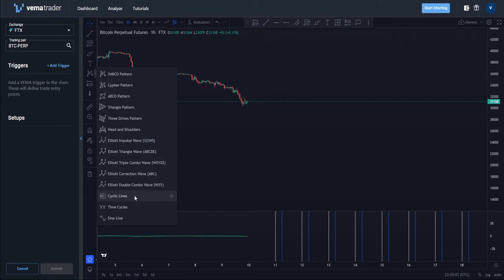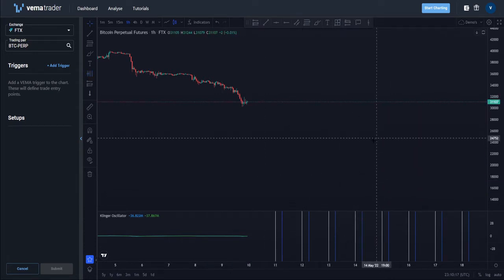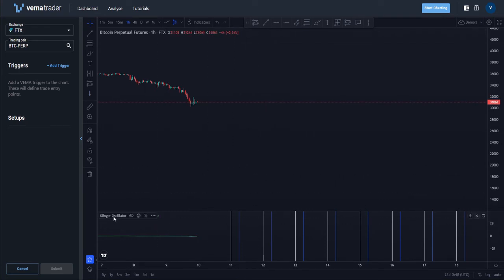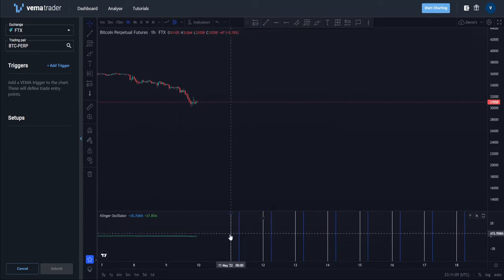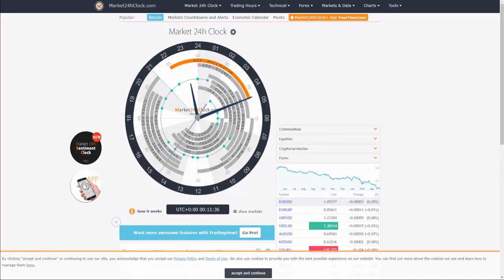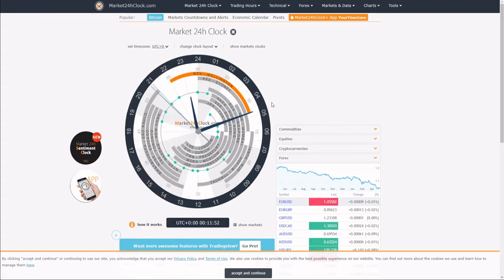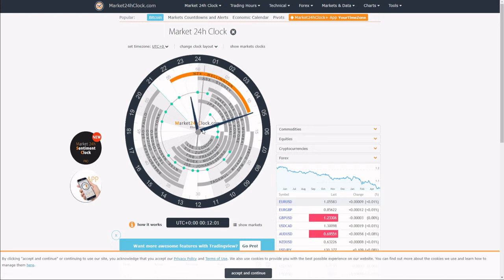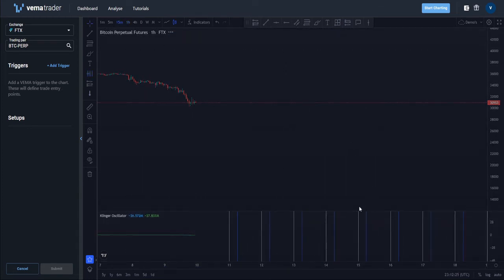How to show session times in VEMA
I realised when editing OBS actually captured the lines I thought were missing, they just weren't appearing on the recording screen.